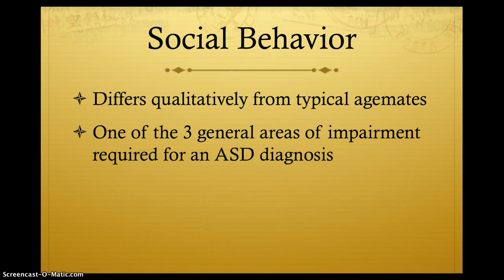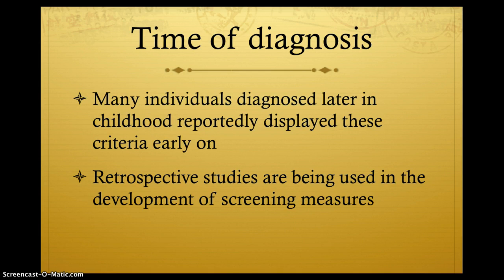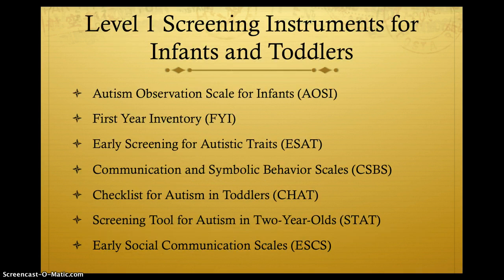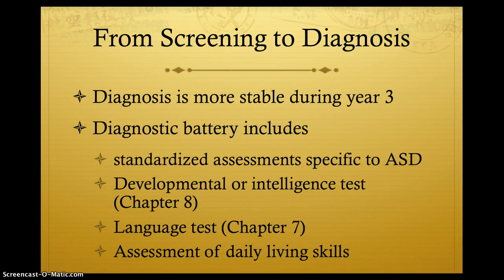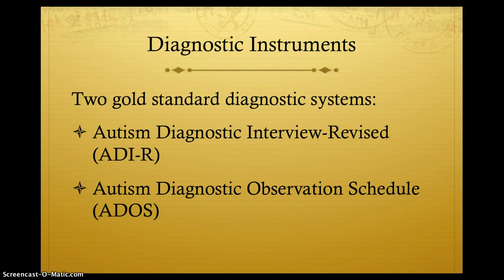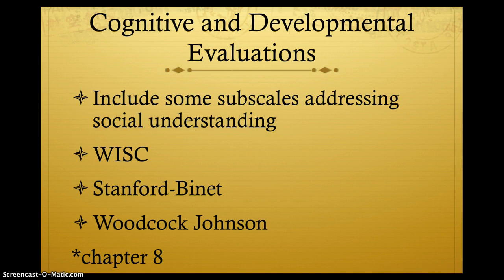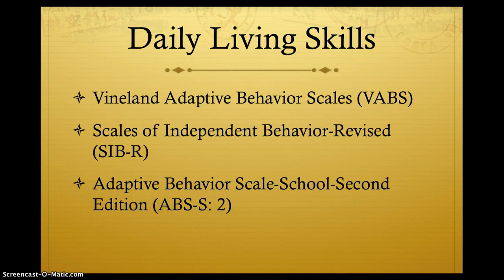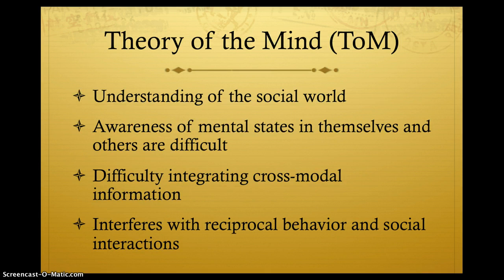Module 4 PP 1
Focus on Social Behaviors